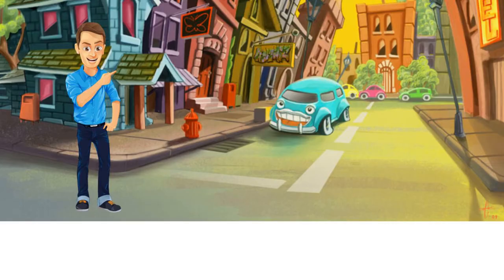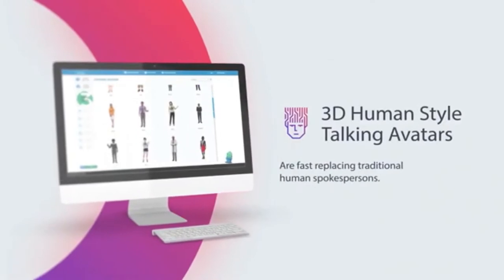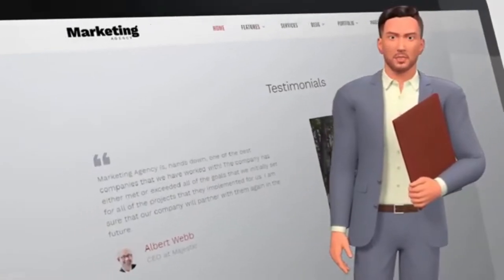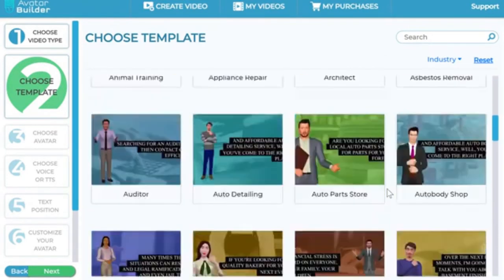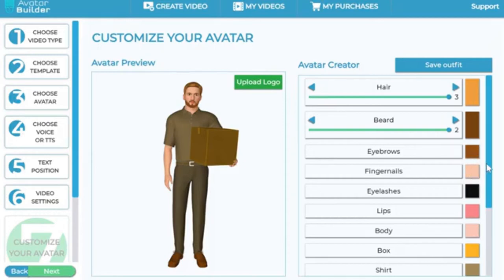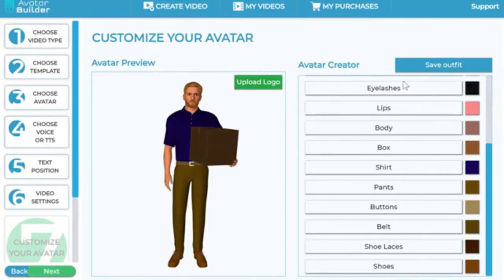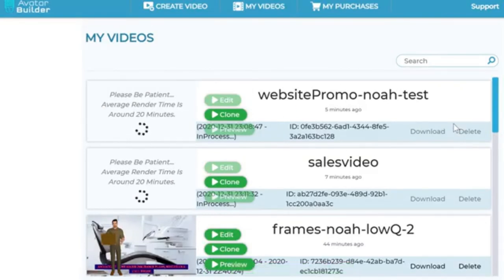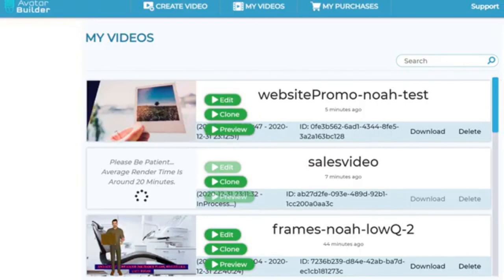AvatarBuilder Reviewer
Build 3D Avatar Videos

AvatarBuilder  World's First Visual Custom 3D Avatar Builder For Effortless Video Creation.   Accurate Speech-To-Text Transcription To Turn Any Audio into Text For Multilingual Videos
 Award Winning Text-to-Speech With Hundreds of Voice in All Popular Languages and Accents

Video Description.